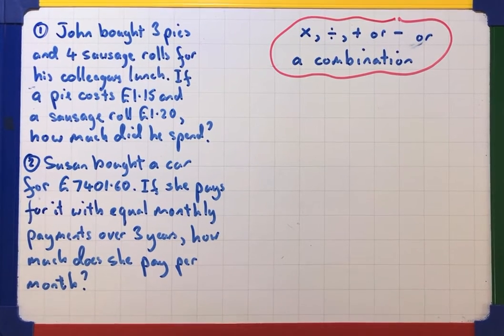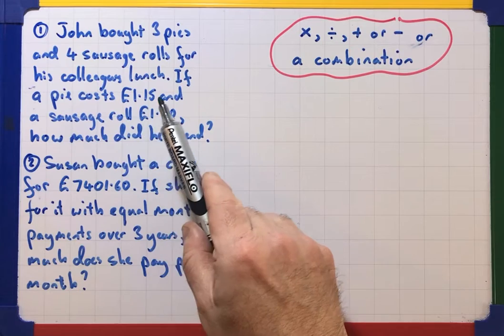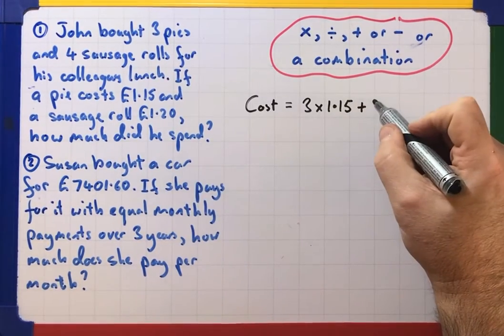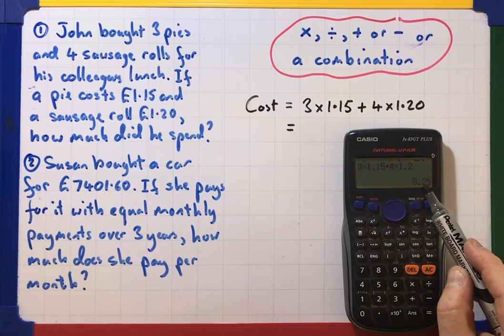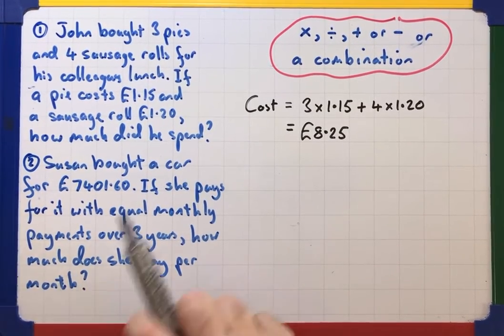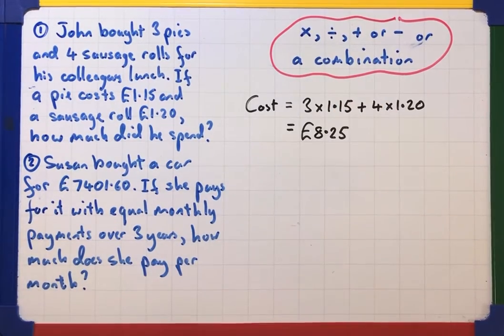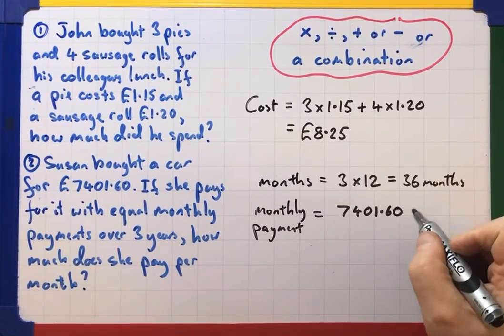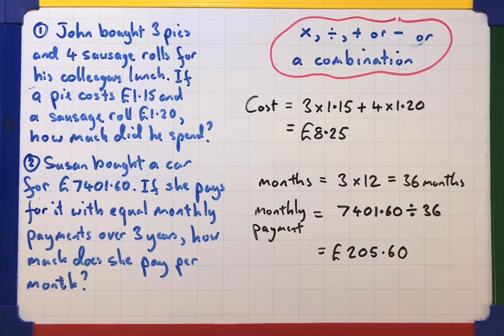Money video 1 a